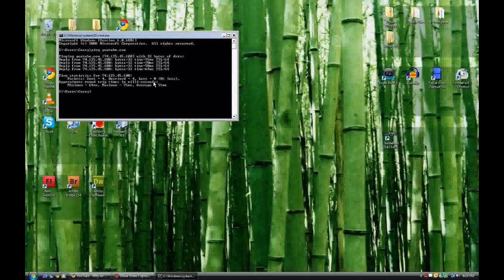What is a Ping or Pinging?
Now you can use this to debug your network when you run into issues.